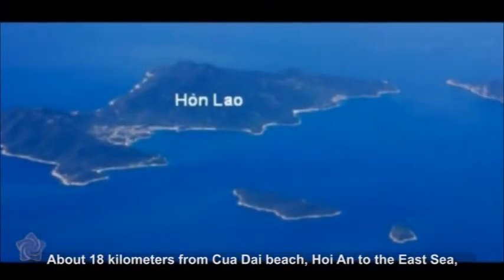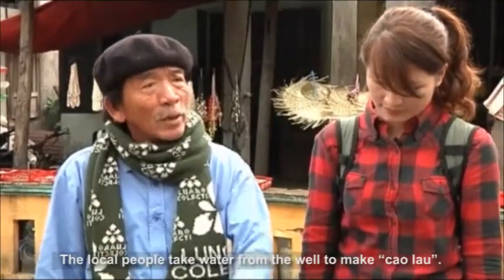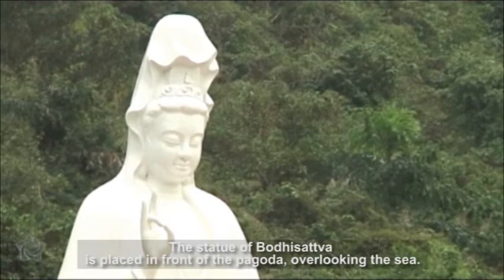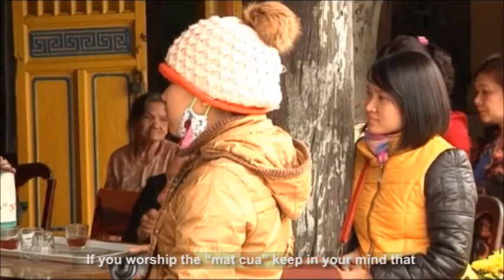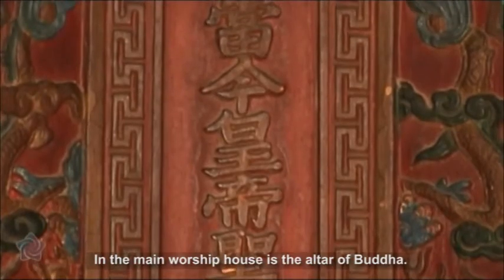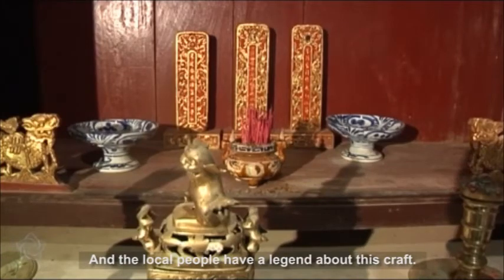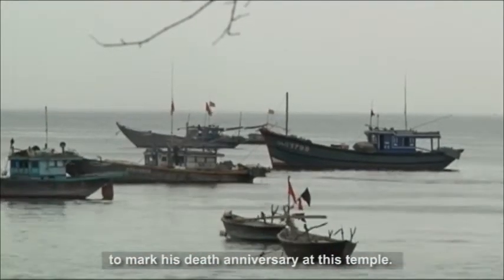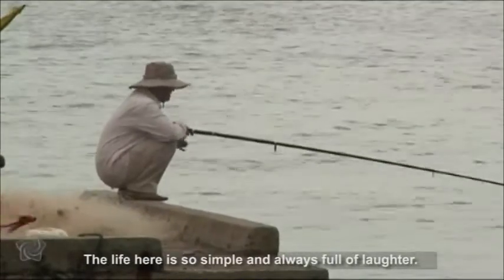Discovery of Cham Island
As being UNESCO world biosphere reserve, Cham Island are well-known tourist destinations in the central region. The island has year-round cool climate, rich flora and fauna, particularly marine resources and nests.